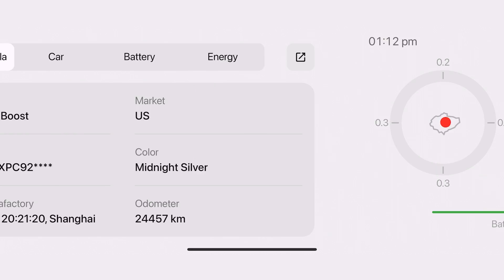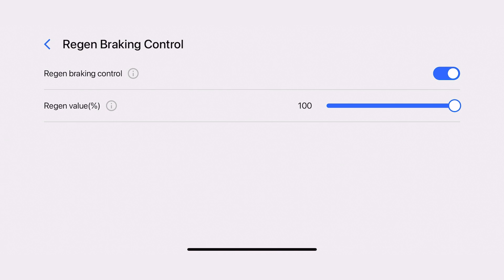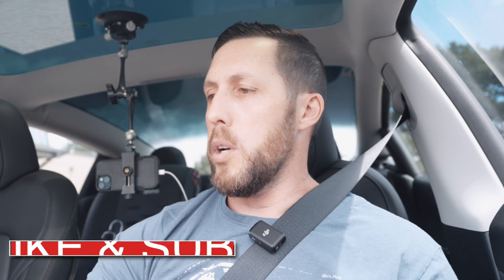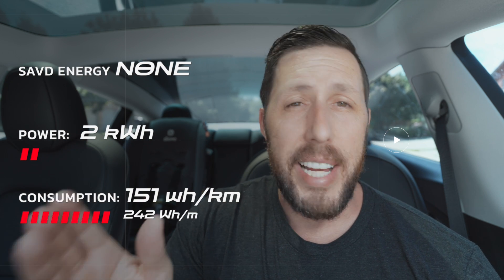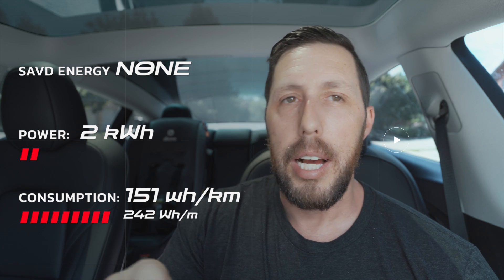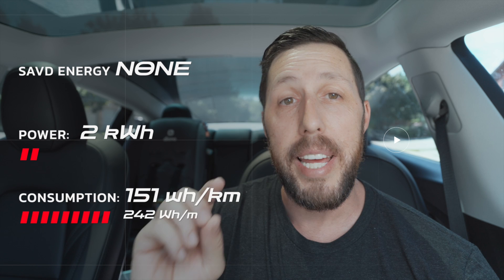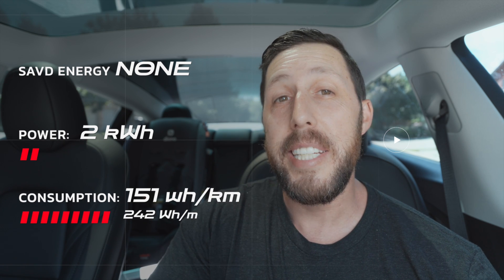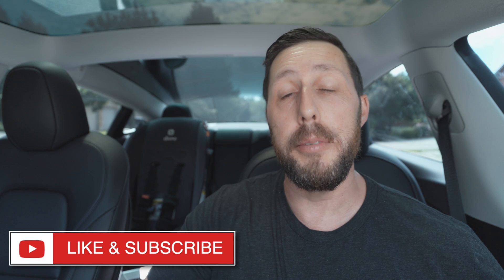How Much Energy Does Regenerative Braking Actually Save? Tesla Efficiency Test Revealed!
In this video, we put Tesla's regenerative braking system to the test! Many drivers wonder if regenerative braking truly saves energy compared to traditional braking. Join us as we compare the efficiency of both braking systems on the same route. Discover how much energy you can gain with regenerative braking and whether it's worth the hype. Don't miss out on this insightful and practical test!

0:00 Intro
2:02 Testing
4:39 Results